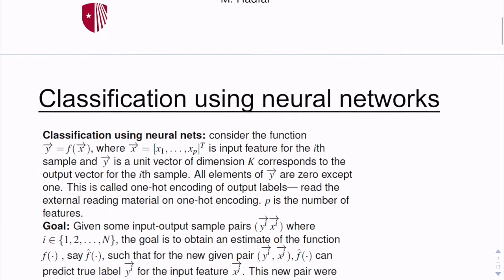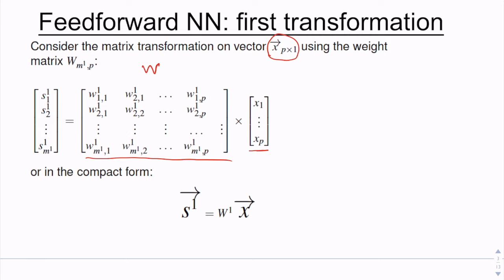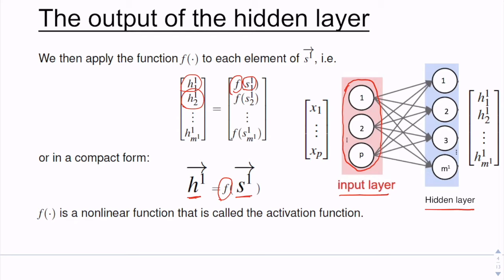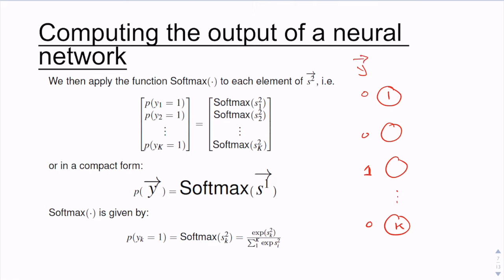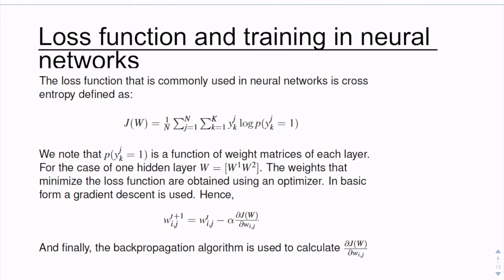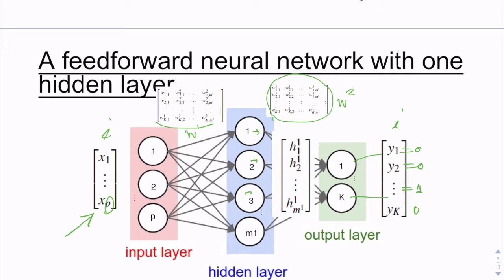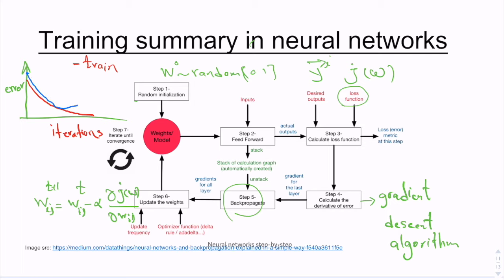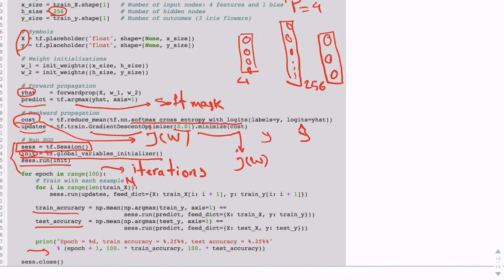Introduction to Data Science, Classification using neural networks